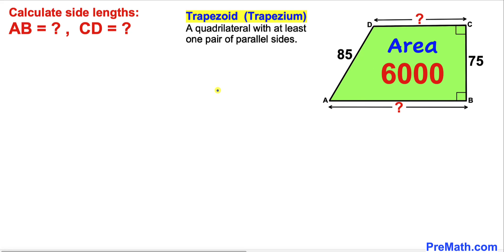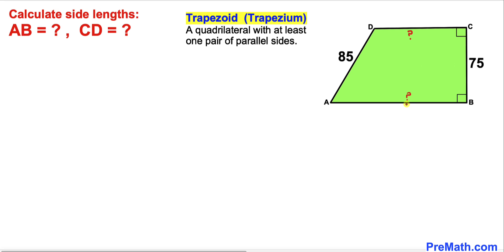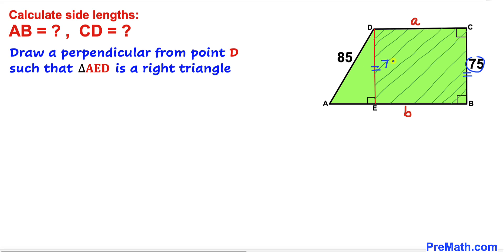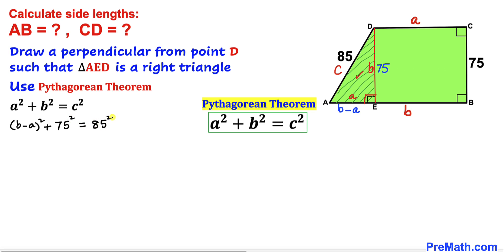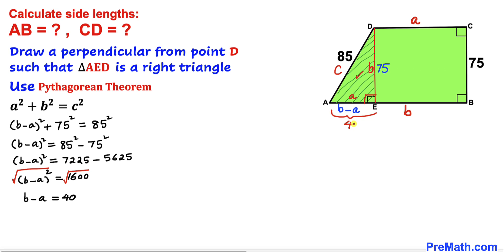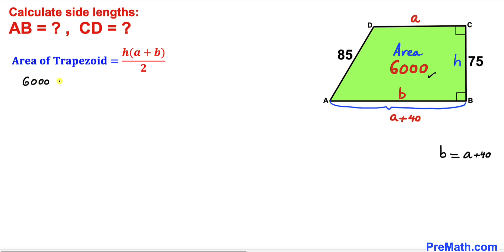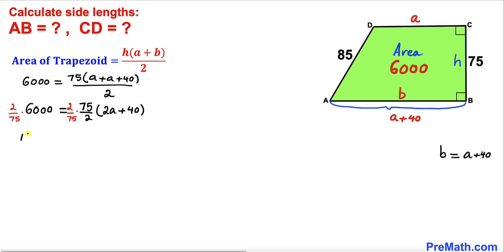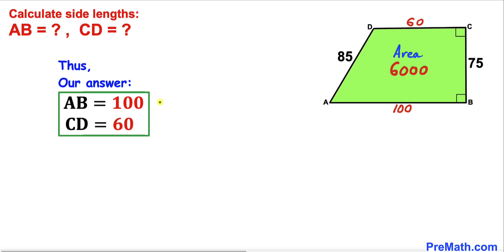Calculate the unknown side lengths of Trapezoid | Trapezium | Important Geometry skills explained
Learn how to find the unknown side lengths of Trapezoid. Area of the trapezoid is 6000. Important Geometry and algebra skills are also explained. Step-by-step tutorial by PreMath.com

blackpenredpen
math olympics
olympiad exam
math olympiada
British Math Olympiad
olympics math
olympics mathematics
Number Theory
mathcounts
math at work
Pre Math
Olympiad Mathematics
Olympiad Question
Geometry
Geometry math
Geometry skills
Right triangles
imo
Competitive Exams
Competitive Exam
Quadrilateral
Rectangle
Triangle
Rectangle
Trapezoid
Trapezium
Pythagorean Theorem